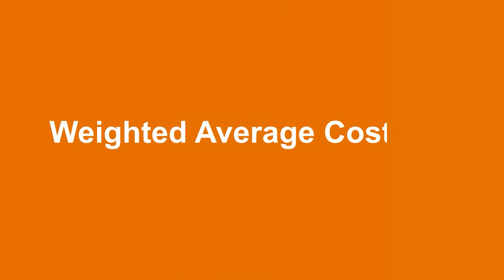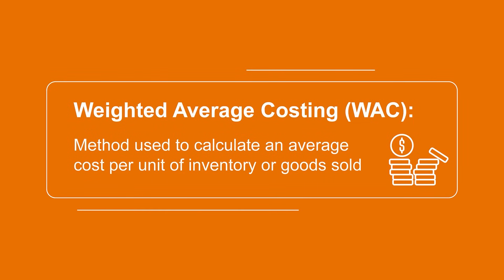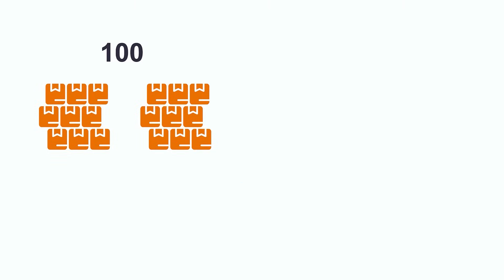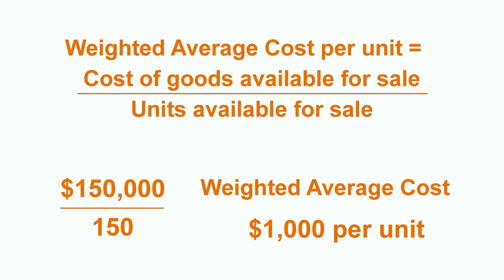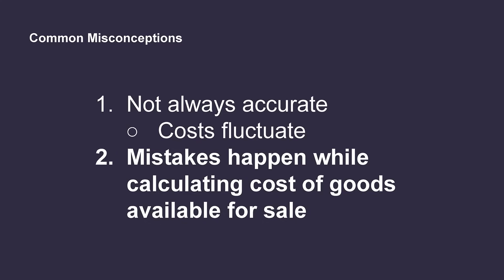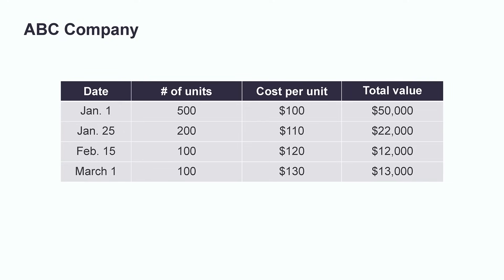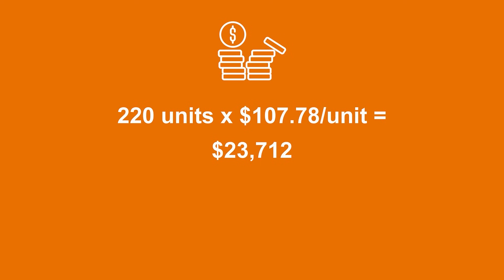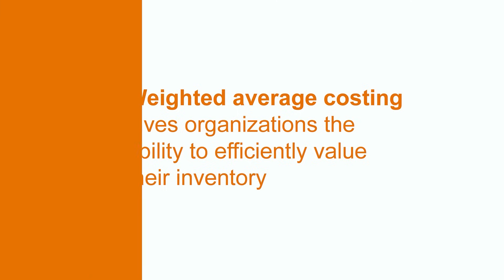Introduction to Weighted Average Costing | Managerial Accounting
In this video, we're delving into the weighted average costing method, a technique used by companies to simplify the valuation of inventory and cost of goods sold. We'll discuss the advantages and disadvantages of weighted average costing, and walk through an example in which we calculate a weighted average cost and apply it to determine the cost of goods sold for a specific period.

00:00 Intro
01:01 What is the weighted average costing method?
02:01 How companies use weighted average costing